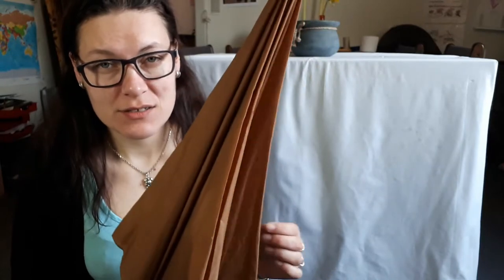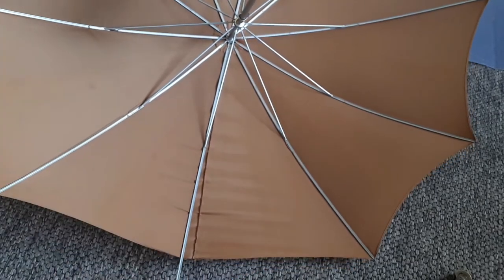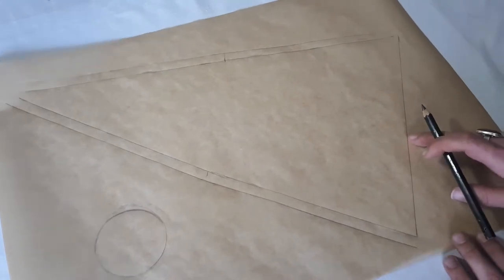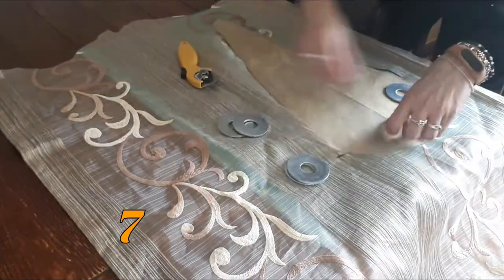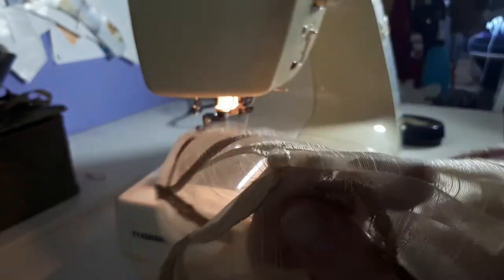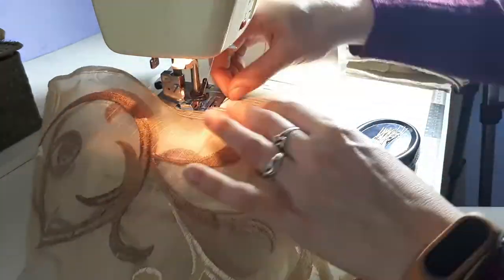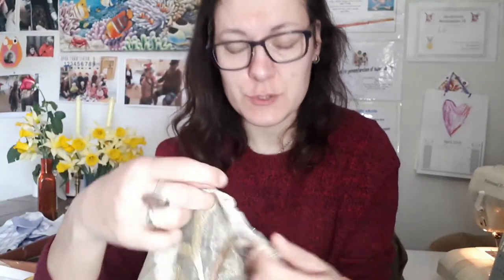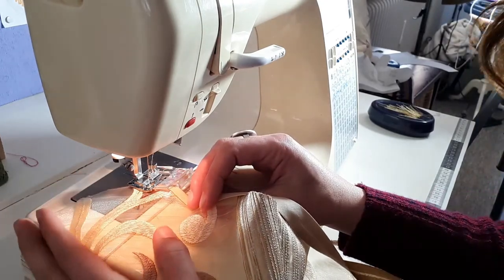Refashioning an umbrella into a parasol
I will suggest that you watch this tutorial throug to the end before following it.